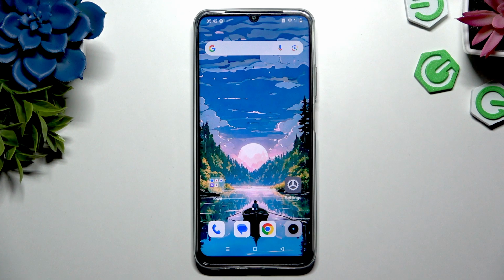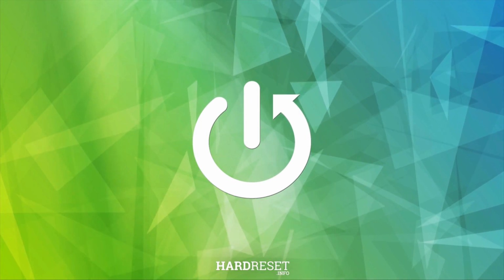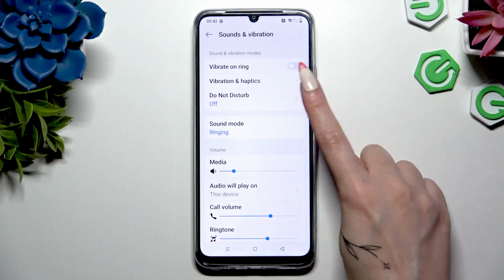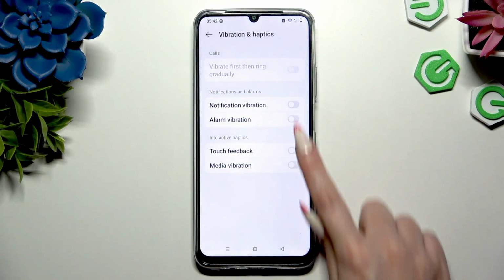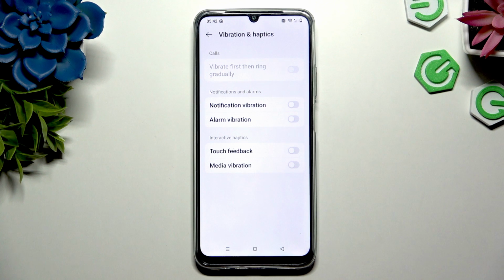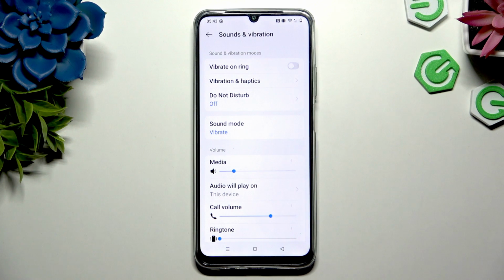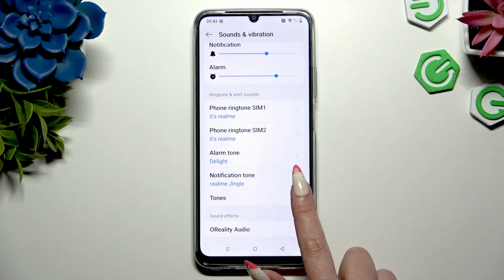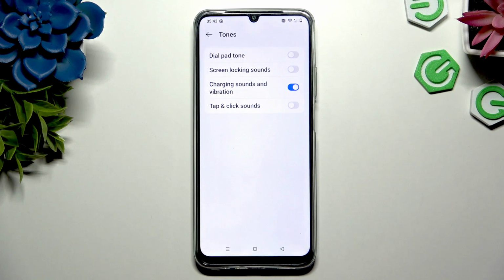REALME 13 – How to Enter Vibration Settings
If you want to adjust vibration settings on your REALME 13, this video will show you exactly how to find and manage all vibration options on your device. Learn how to access the vibration menu, enable or disable vibration for calls, notifications, and system features, and customize your phone’s haptic feedback. We’ll walk you through the REALME 13 settings step by step, including how to use the Sounds and Vibration menu, manage vibration and haptics, and control charging vibration. Whether you want to mute your phone and keep only vibrations or fine-tune each vibration alert, this guide will help you get the most out of your REALME 13’s vibration settings.

How to enter vibration settings on REALME 13?
How to enable or disable vibration on REALME 13?
Where is the vibration and haptics menu on REALME 13?

0:00 Introduction
0:07 Open Settings and go to Sounds and Vibration
0:17 Enable or disable Vibrate on Ring
0:24 Manage Vibration and Haptics options
0:37 Set Sound Mode to Vibrate
0:47 Adjust Charging Sounds and Vibration
0:59 Outro